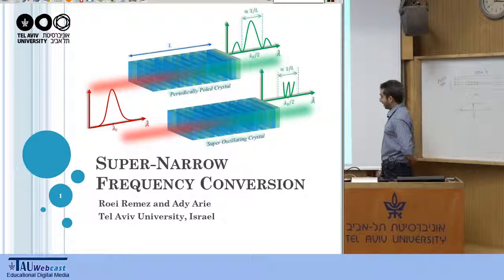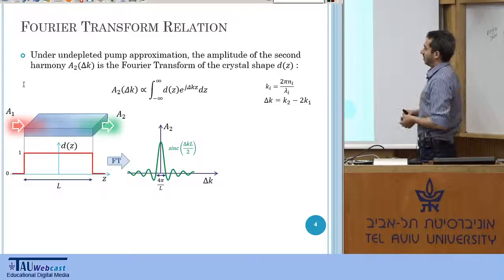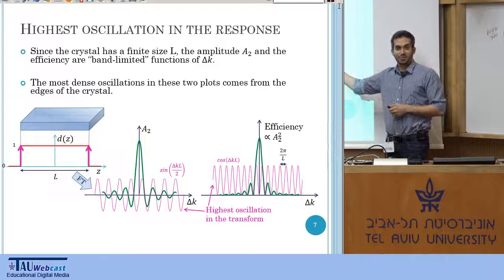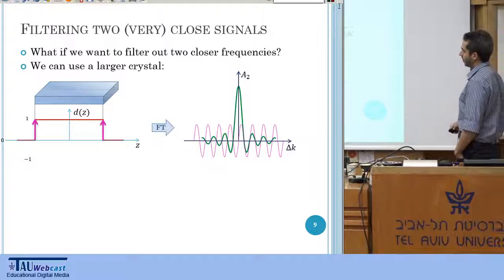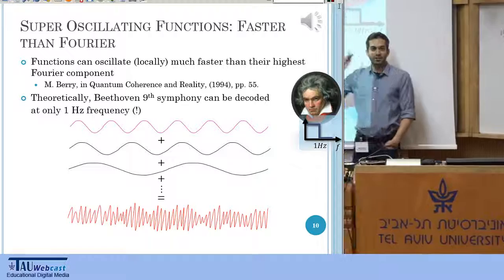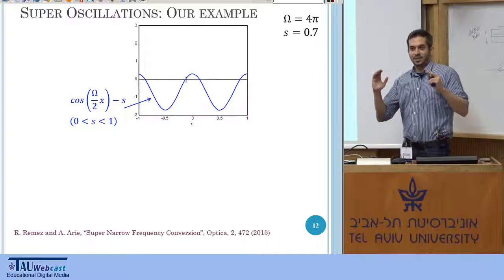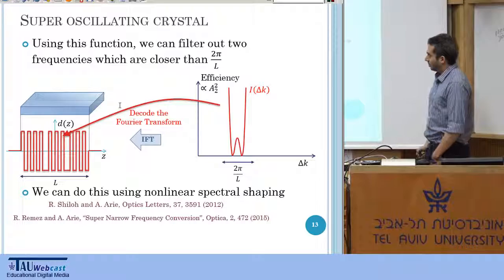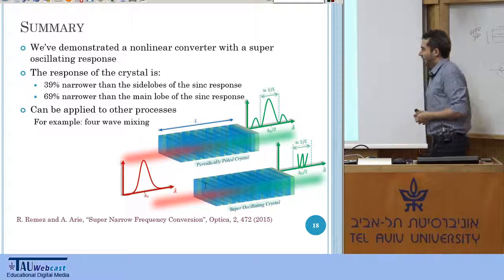Super narrow frequency conversion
2nd place winner: Roei Remez, Tel Aviv University
The Feder Family Award for Best Student Work in Communications

Annual Workshop & Feder Family Award Ceremony
Advanced Communications Center
Tel Aviv University
22/2/16